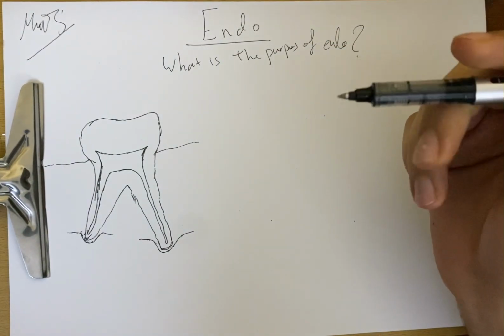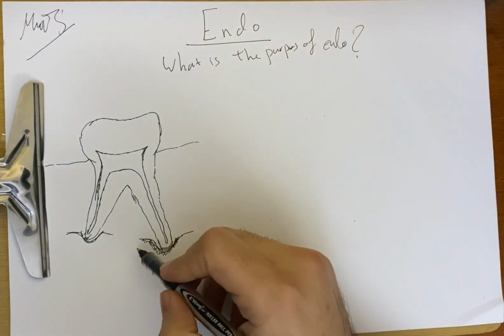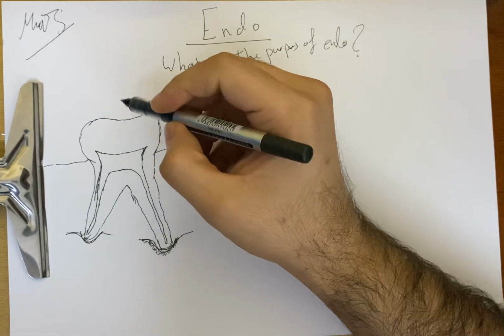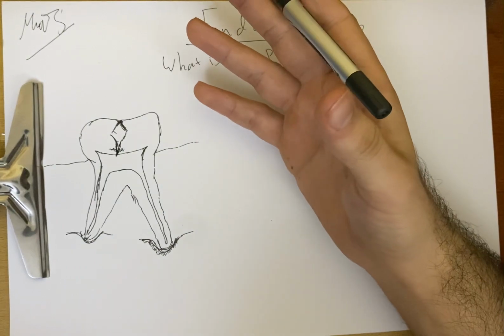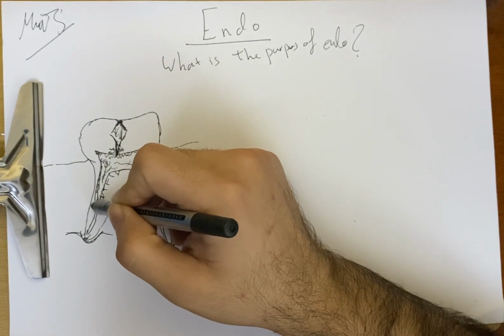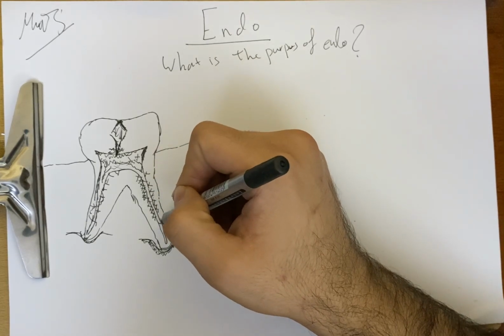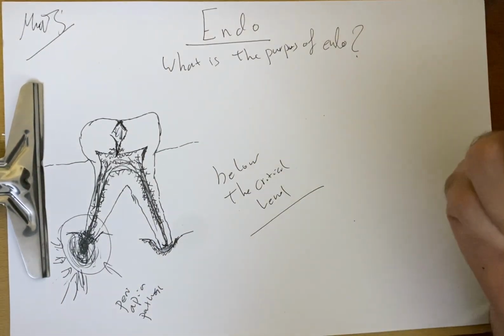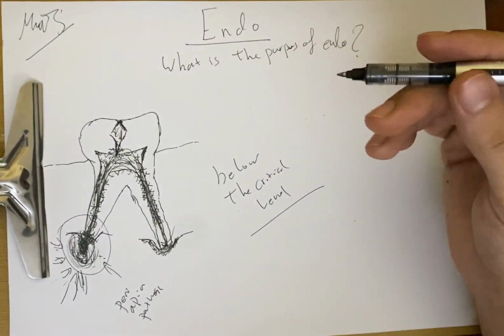What is the purpose of endo ?